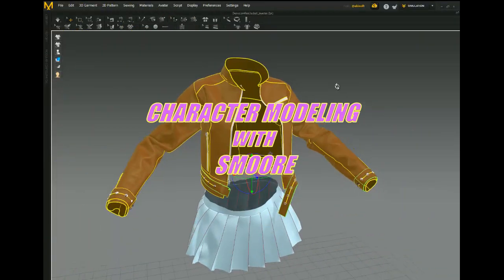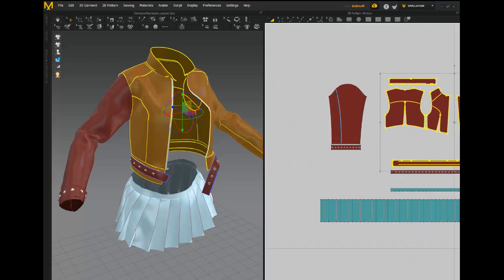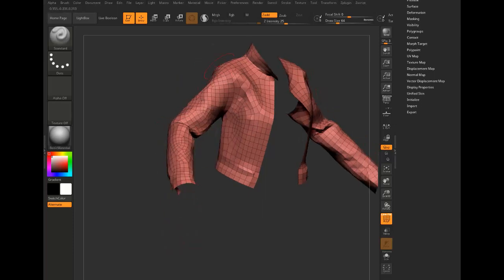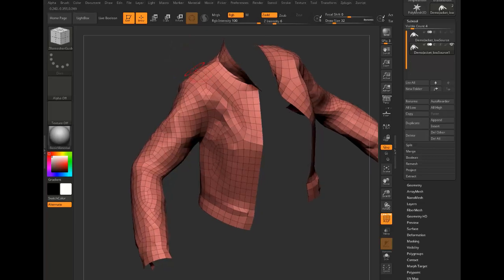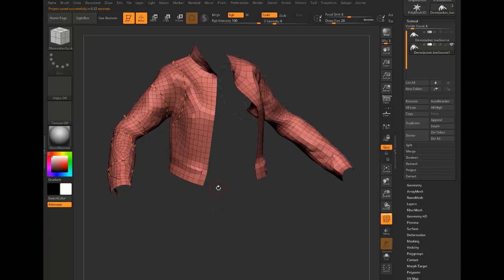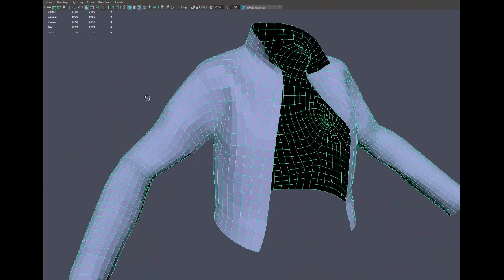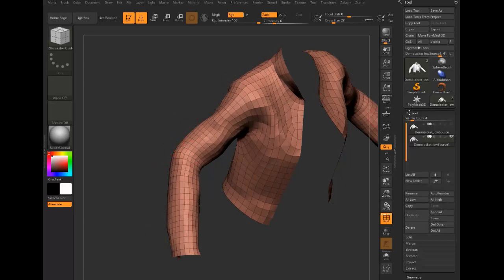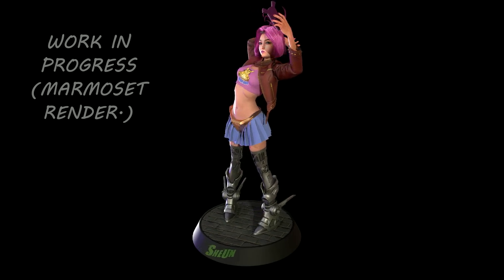Character Modeling Part 21: Game Ready Geo From Marvelous Designer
In this episode I show you how to take a garment from Marvelous Designer and turn it into game ready geometry FAST, using ZBrush.